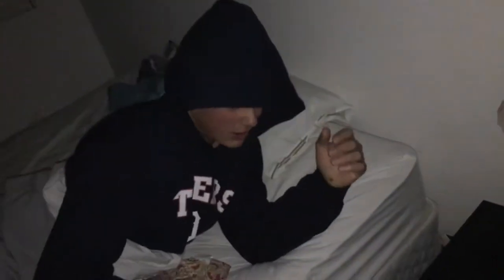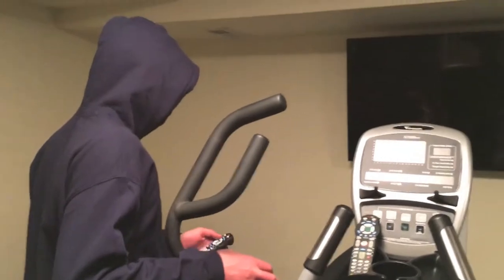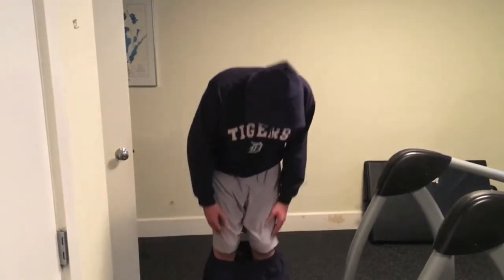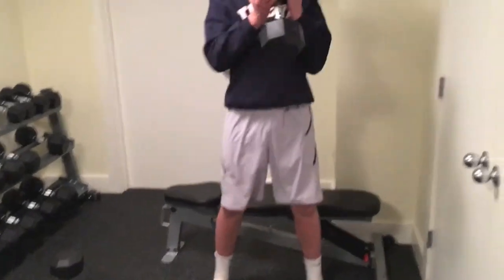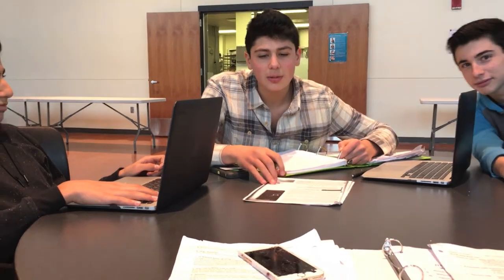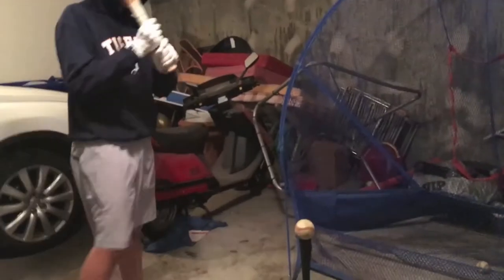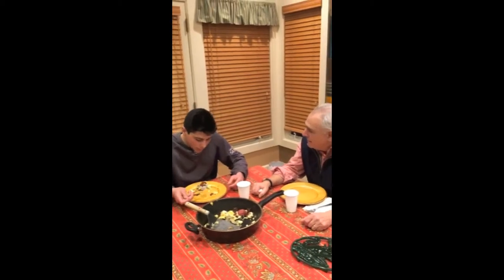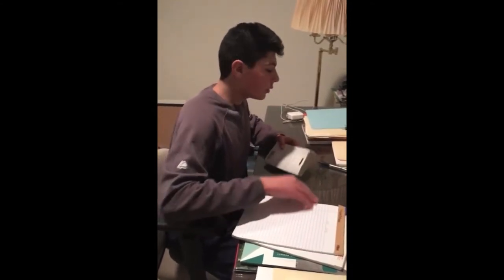"A Day In The Life" - Short Film 2016-17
Gann Academy Short Film

Co-Directed By: Isaac Altman-Sagan & Ilan Barr
Produced By: Matt Gluck
Lead Cinematographer: Ilan Barr
Lead Editor: Kobi Russell
Starring: Matt Gluck

Thank you to all the faculty, staff, and students who helped make this project possible.

Credit to MindsEye and Dr. Rinkel for the music.